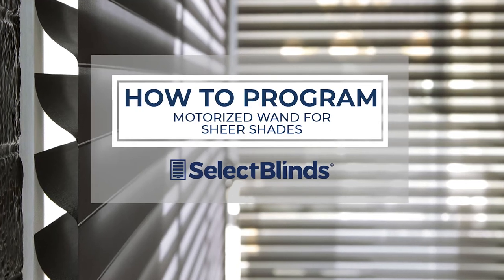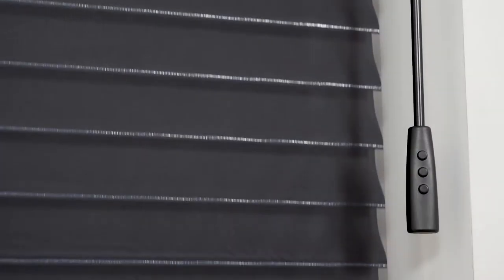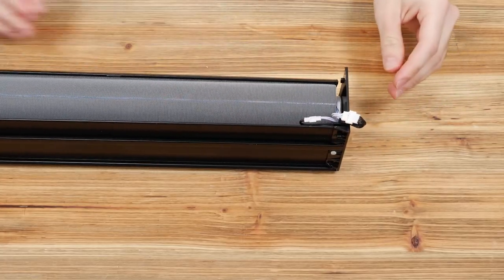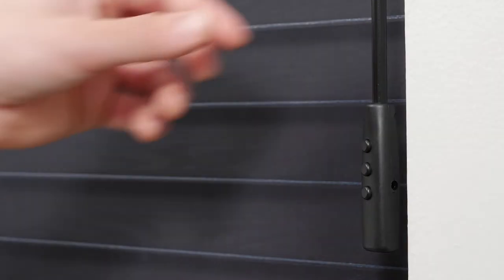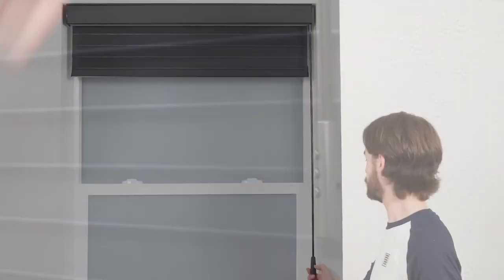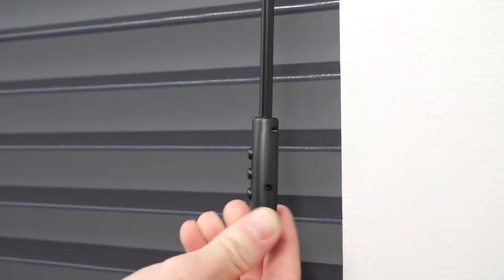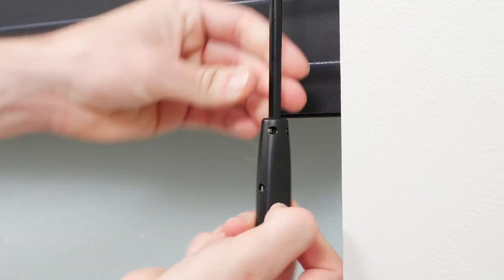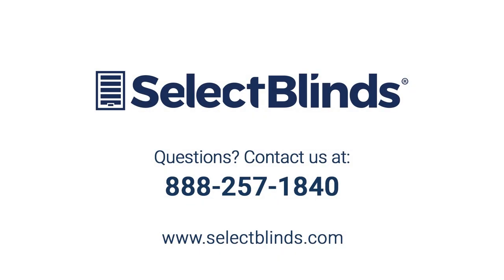How to Program the Motorized Wand for Sheer Shades | SelectBlinds.com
Operating your motorized shades is easy! Just watch this easy-to-follow video for step-by-step instructions on how to set up your motorized wand, change factory default settings for upper and lower limits, as well as program a favorite position for your shades to stop at.

0:00 Intro
0:42 Setting up and using the wand
1:15 Adjusting the upper and lower limits
2:05 Setting a favorite position